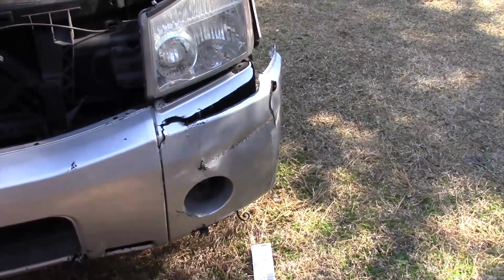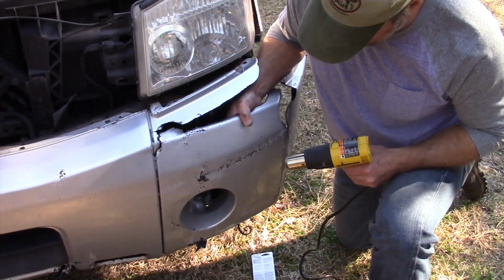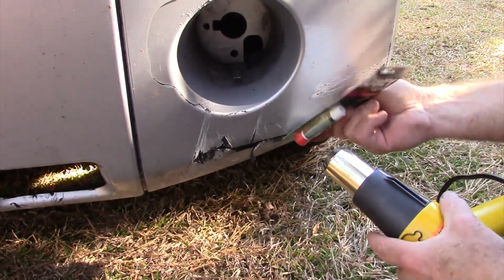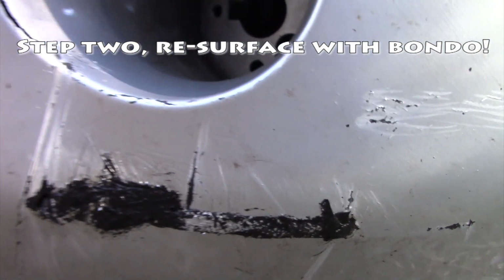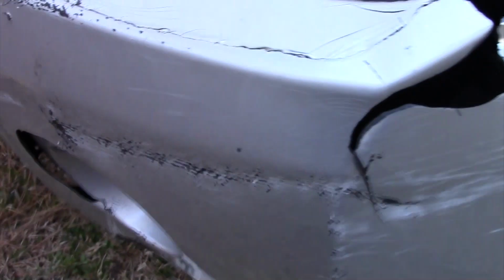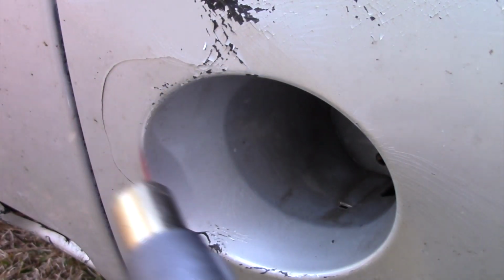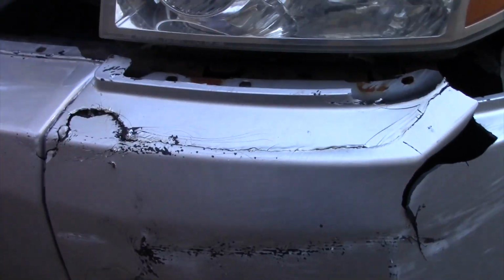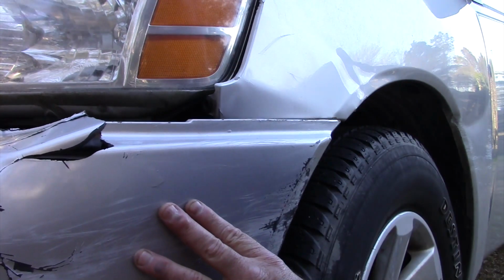How To Repair an attractive woman's Rubber Bumper! Amazing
In this amazing automotive how-to video, Farmer shows how to put together a shredded rubber bumper. This is the first part which shows the bumper essentially being welded back together with a Wagner  heat gun (not a hair dryer) ;)

In part two you will see bondo and paint and body work to return the bumper to it's original state.
Farmer explained that he figured this out as a young man in desperation when he didn't have the funds to have his van professionally repaired.